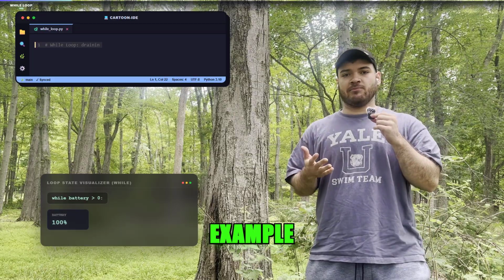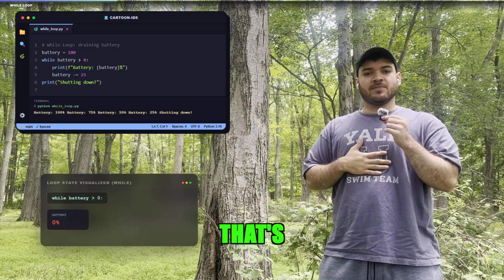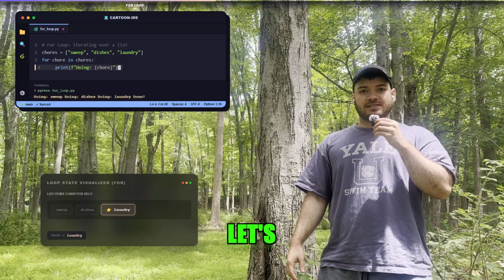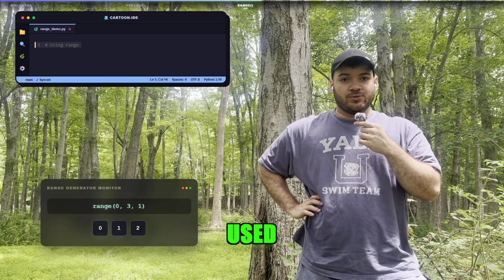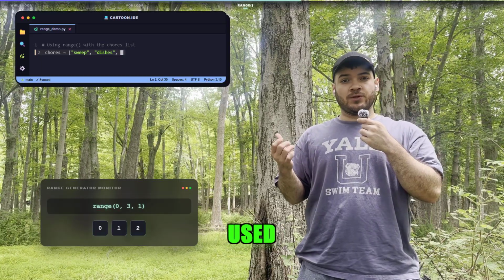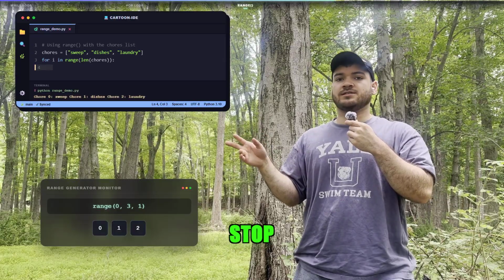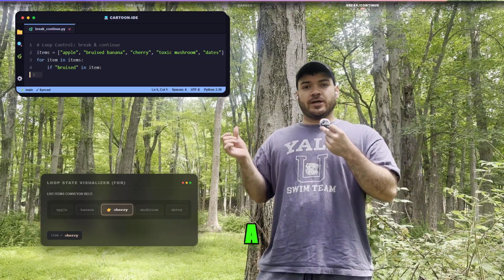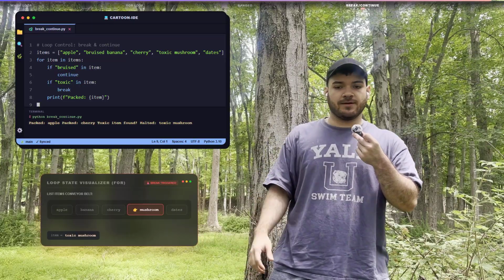Python for Beginners: Loops and how to use them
in this video im gonna be teaching you how loops work in python and will be adding another great tool to your skillset. I am excited to keep going, let me know what works and what doesnt.